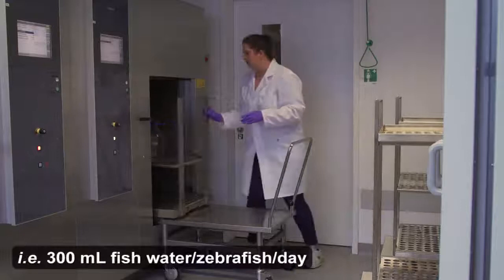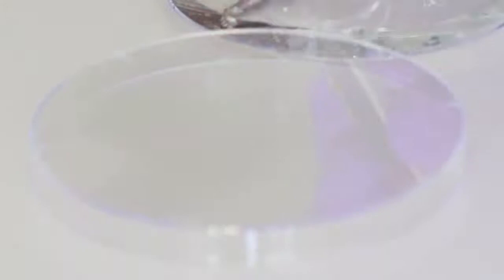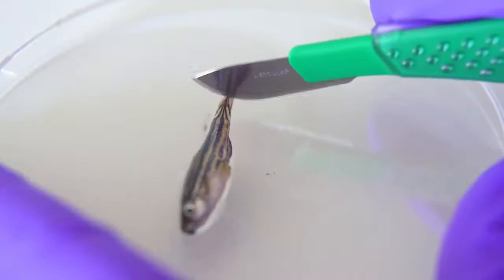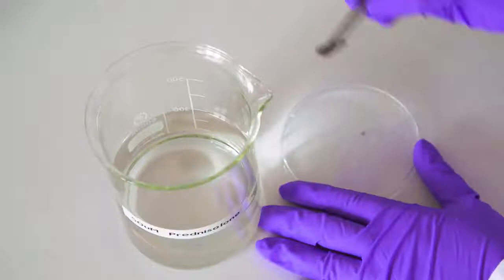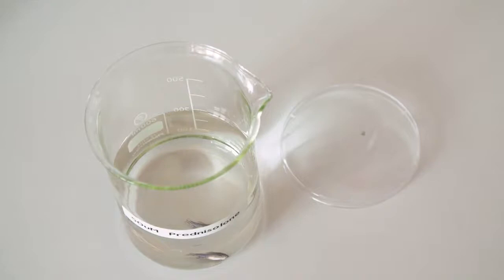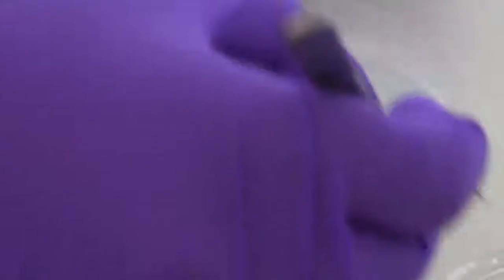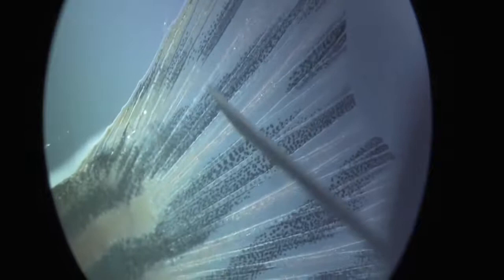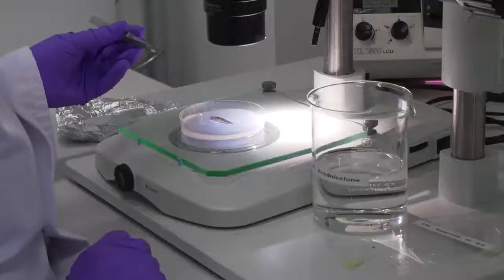Prednisolone in Regenerating Bone Tissue | Protocol Preview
Adult Zebrafish Injury Models to Study the Effects of Prednisolone in Regenerating Bone Tissue -  a 2 minute Preview of the Experimental Protocol

Karina Geurtzen, Franziska Knopf
TU Dresden, CRTD – Center for Regenerative Therapies Dresden; TU Dresden, Center for Healthy Aging;

Here, we describe 3 adult zebrafish injury models and their combined use with immunosuppressive drug treatment. We provide guidance on imaging of regenerating tissues and on detecting bone mineralization therein.